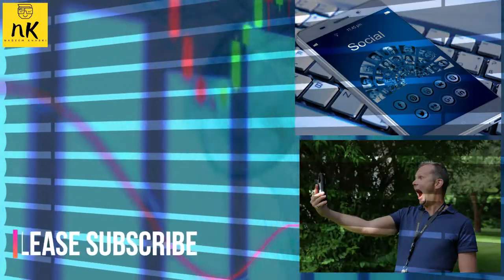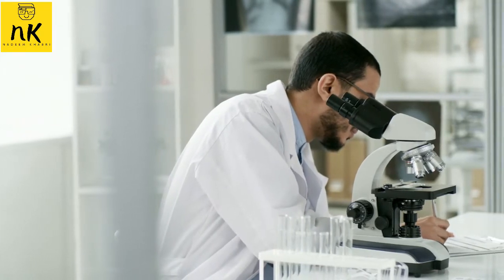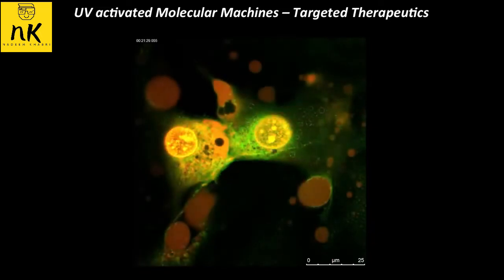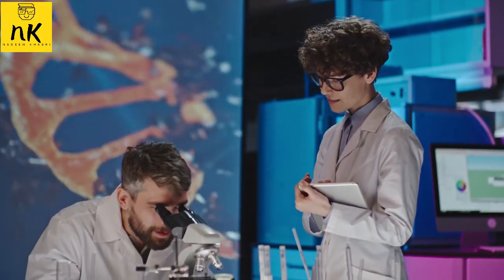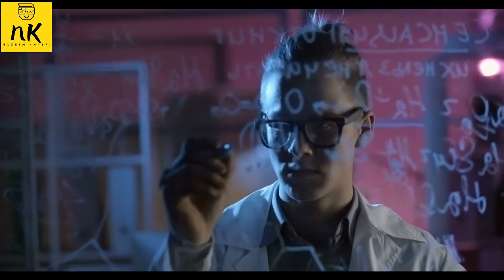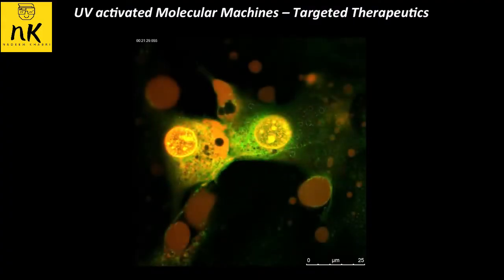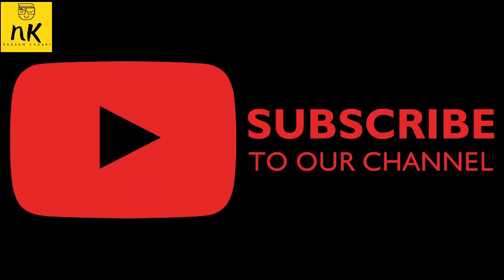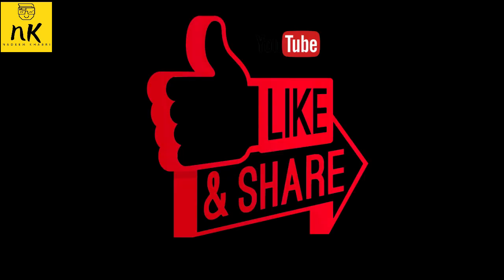Killing Superbugs/Cancer Cells with Molecular Drills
This video includes Motorized molecules activated by the light target and drill through highly antibiotic-resistant bacteria and kill them within minutes. The molecules can open bacteria to attack by drugs they previously resisted.
The official link for the Article.